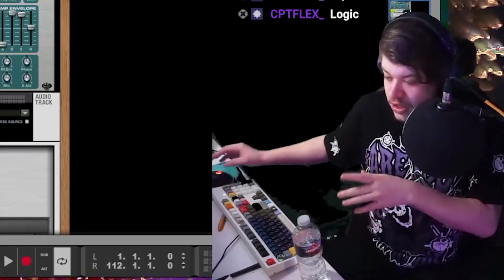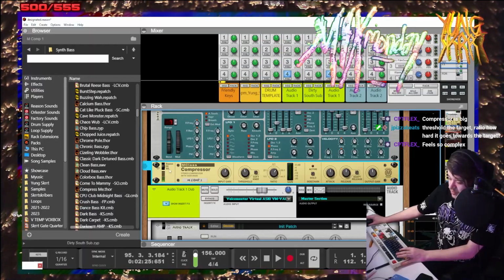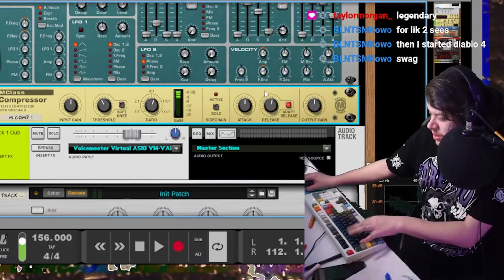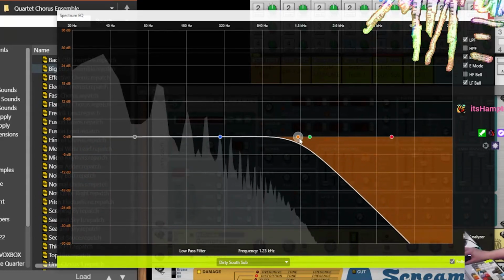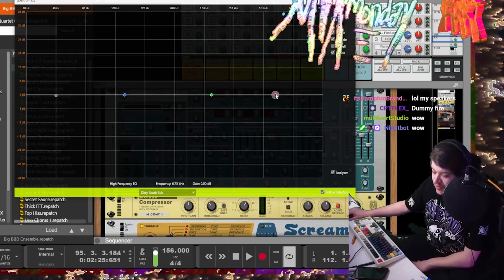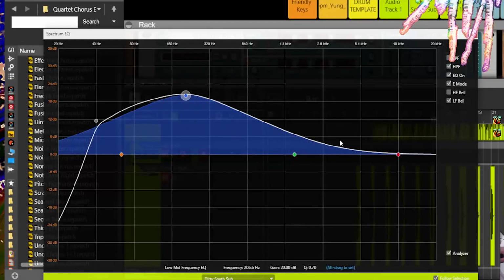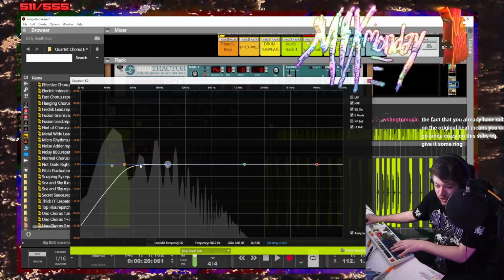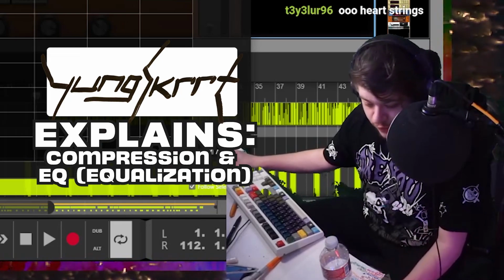You NEED These TWO Effects // Yung Skrrt Explains: Compression & EQ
I was mixing down the vocals om idenMel 2 the other day on stream when Compression and EQ came up as a topic, so I thought I would explore my knowledge of both and record it to post here ! Hope you learn a thing or two !

If you enjoy this video, I stream every night at 8pm Pacific over at http:/ , I would incredibly appreciate a follow and for you to come through while I'm on !  I make most of my music there and game a little bit too, so feel free to say hello whenever

how tf do you use Compression and EQ ?? // Yung Skrrt Explains